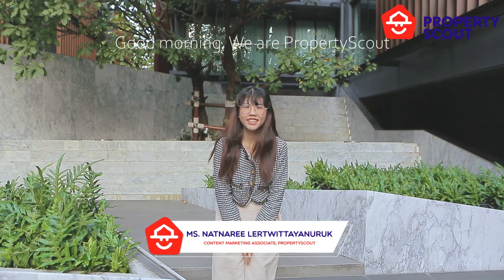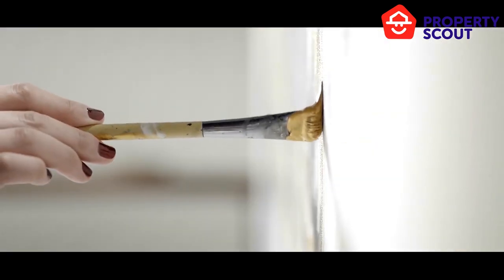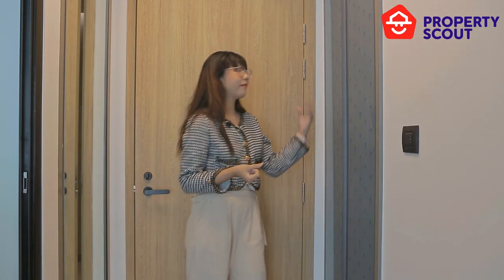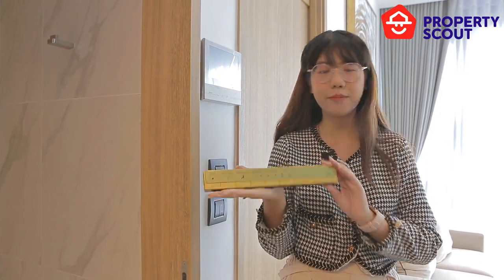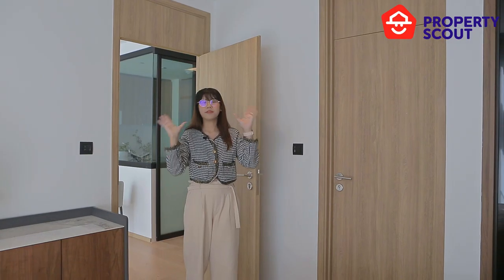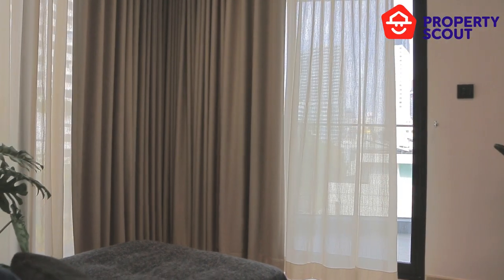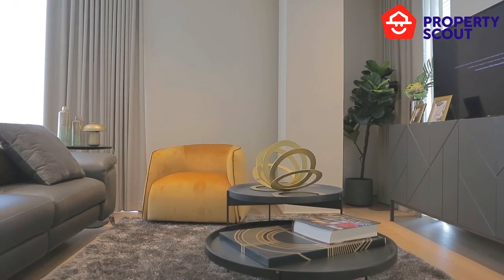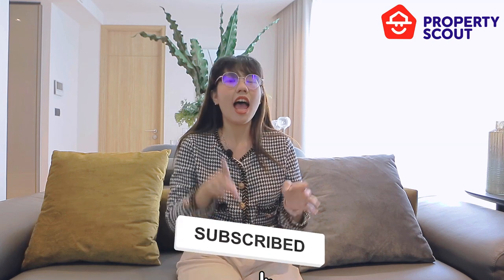Bangkok Condo Review - Chalermnit Art De Maison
CHALERMNIT ART DE MAISON is located on Sukhumvit 53, conveniently located only 700 meters from BTS Thonglo. You will experience a unique living experience in Luxurious Japanese - Inspired style, like bringing Japan to the heart of Thonglor. With a spectacular underground central part! premium housing and fine restaurants and surrounded by premium lifestyle.

0:00 Introduction at CHALERMNIT ART DE MAISON
1:44 Exploring facilities at CHALERMNIT ART DE MAISON
2:35 1 Bed at  CHALERMNIT ART DE MAISON
6:45 2 Bed at  CHALERMNIT ART DE MAISON

[ID: 939430]